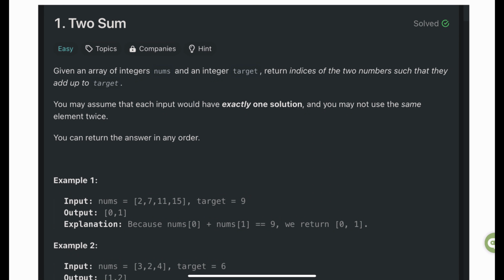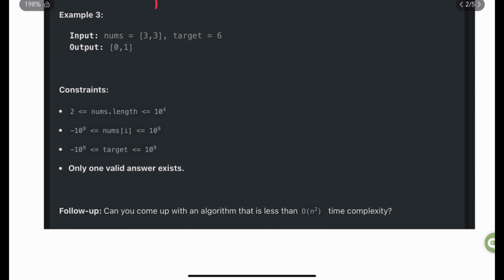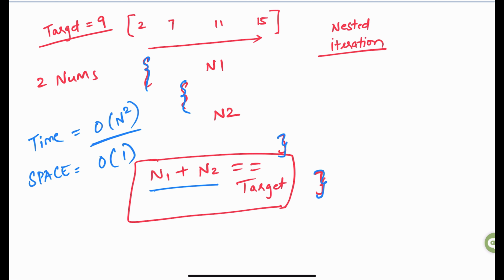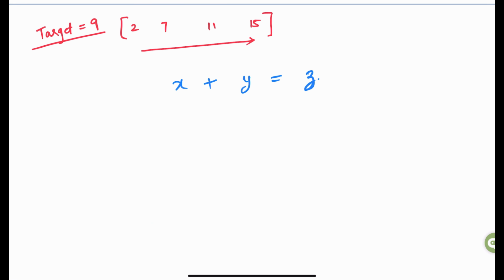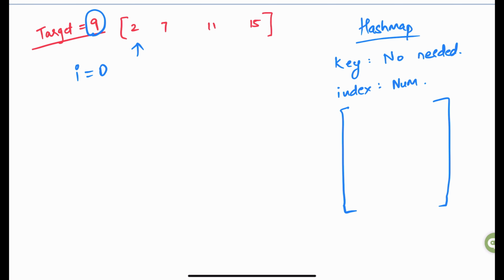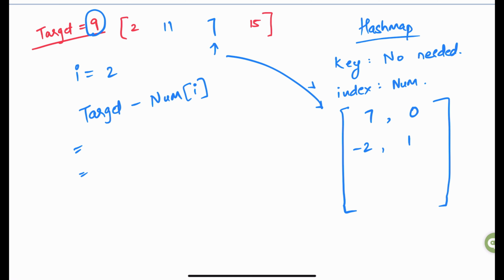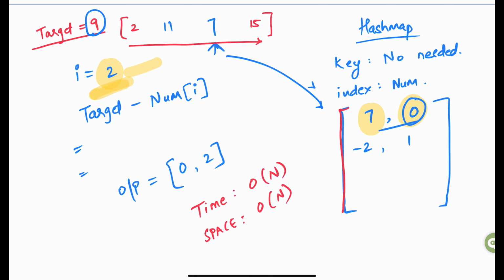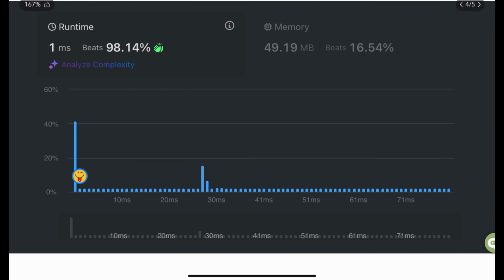LeetCode 1 | Two Sum | C# Solution | Most Asked Interview Question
📝 In this video, we'll solve the famous "Two Sum" problem from LeetCode using C#. Learn how to find two numbers in an array that add up to a target value!

🎯 Problem Difficulty: Easy
⏱️ Time Complexity: O(n)
💾 Space Complexity: O(n)

📋 Chapters:
00:00 - Problem statement
00:53 - Naive approach
01:22 - Naive approach: Big O Notation
02:15 - HashMap - Optimized solution explained
04:28 - Optimized approach: Big O Notation
04:49 - C# Solution walk-through

🔍 Key Concepts Covered:

    Dictionary/HashMap Usage
    Array Traversal
    Complement Finding
    One-pass Solution
    C# Implementation

💡 We'll cover:

    Multiple approaches
    Time complexity optimization
    Space-time tradeoff
    Interview strategies
    Common follow-up questions

🎓 Perfect for:

    C# developers
    Beginner programmers
    Interview preparation
    FAANG preparation

💻 Prerequisites:

    Array fundamentals
    Dictionary basics